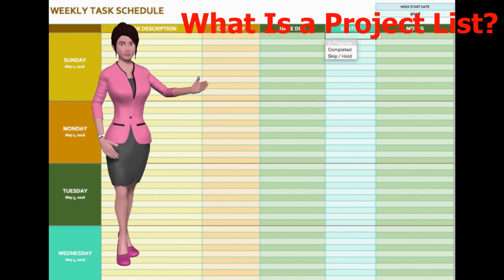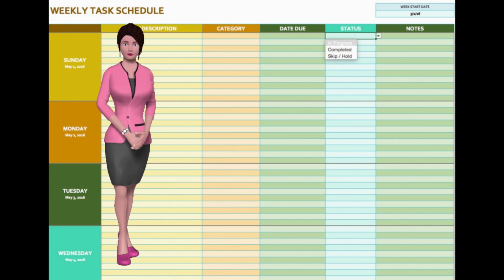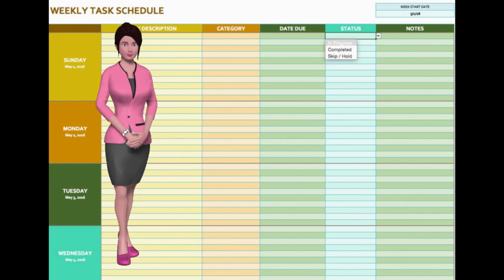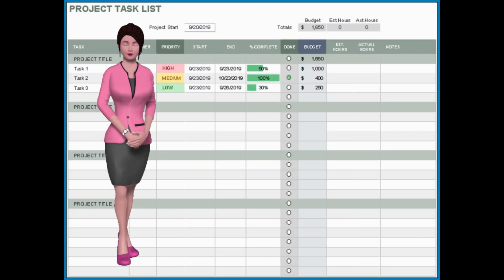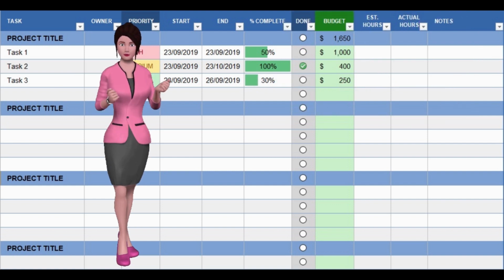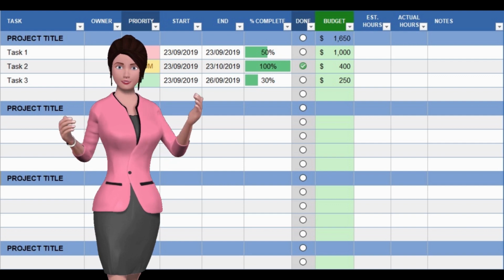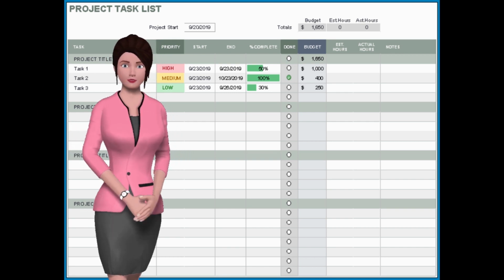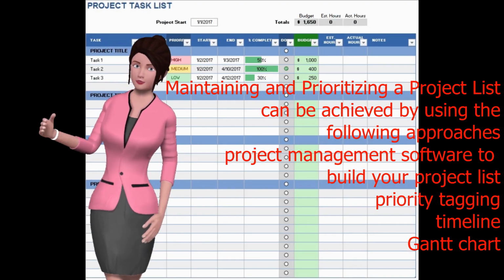THE IMPORTANCE OF MAKING & MAINTAINING A PROJECT LIST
A project list is the starting point for any project management process. They’re a great way to take what seems an insurmountable amount of disparate tasks and organize them. A project list can be as simple as a to-do list or a fence for projects. Learn how to make a project list and get all of your tasks, deliverable's, resources and more organized on a single list.